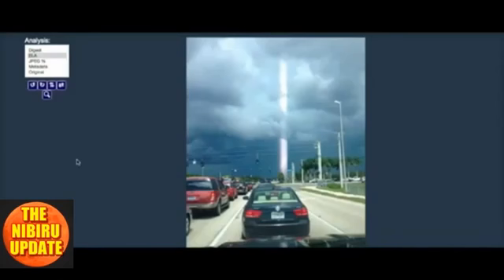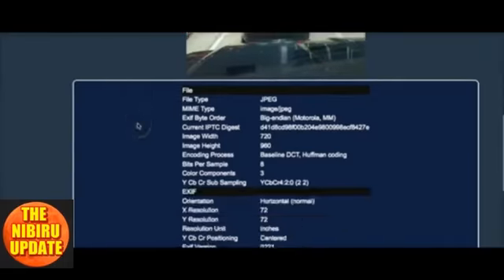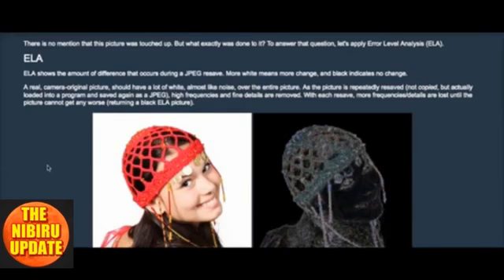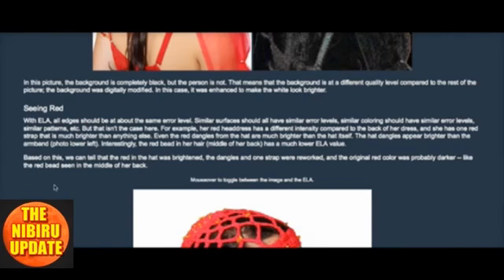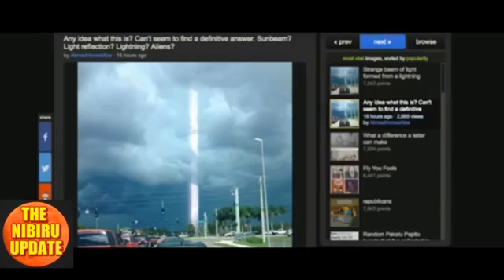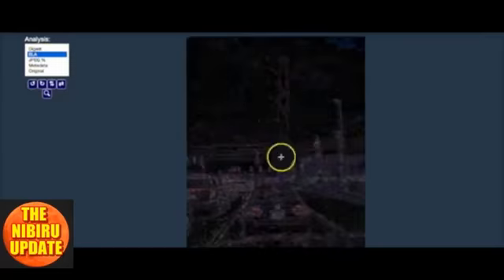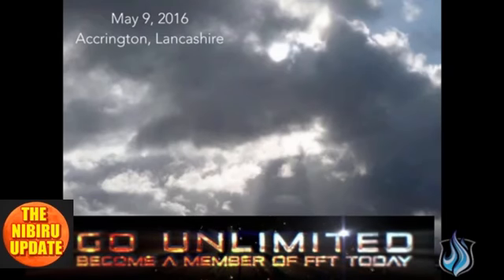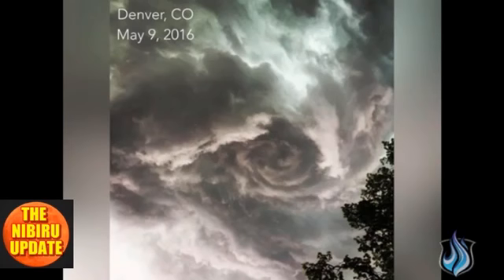WHAT HAPPENS IN FLORIDA, MONSTROUS SIGNS IN THE SKY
Video is shared, not for monetization purposes.